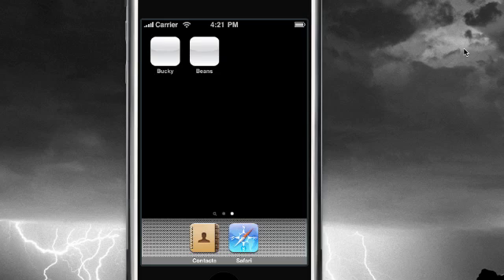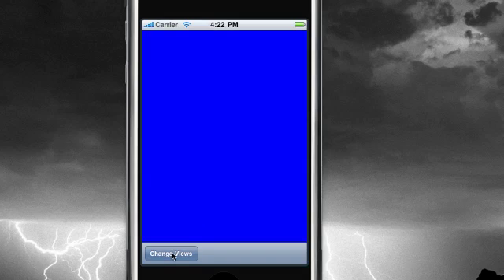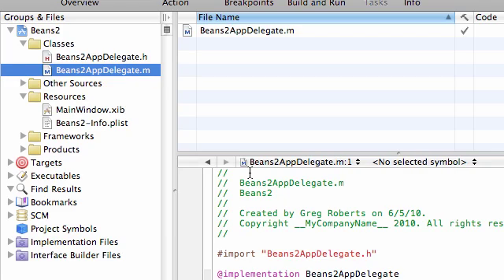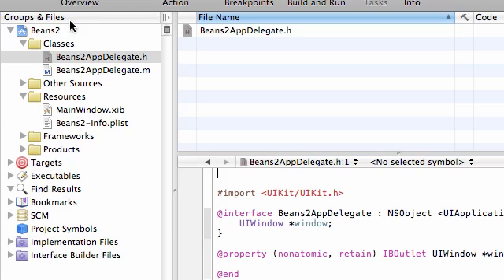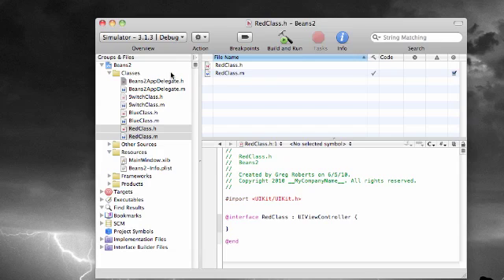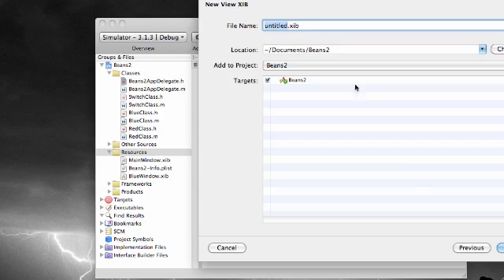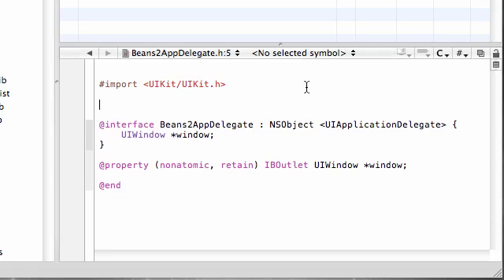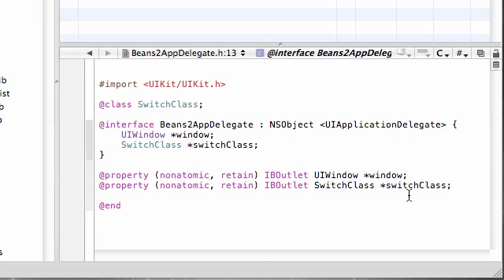iPhone Development Tutorial - 21 - Intro to Multiview Apps